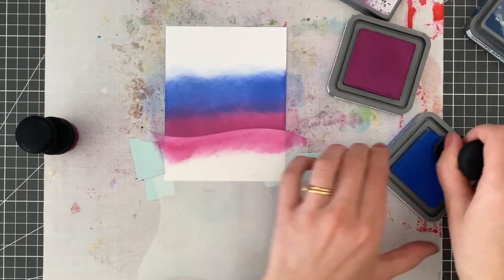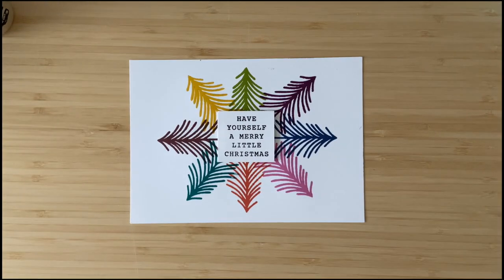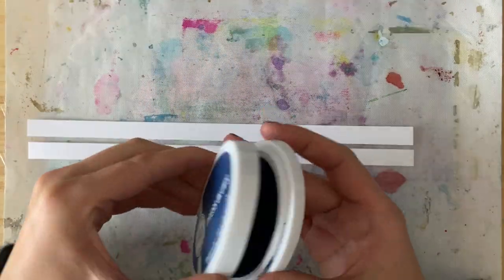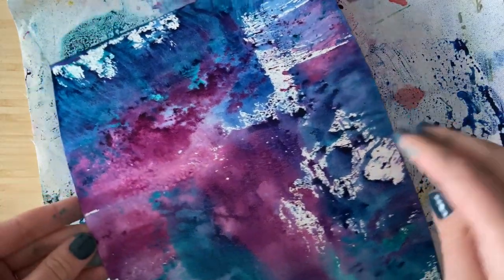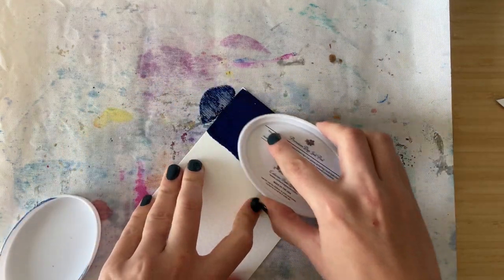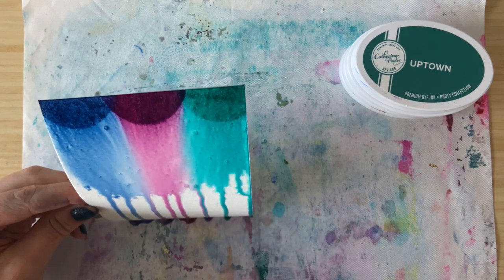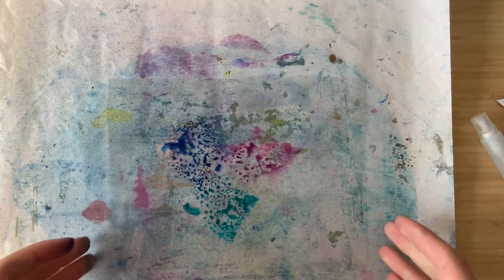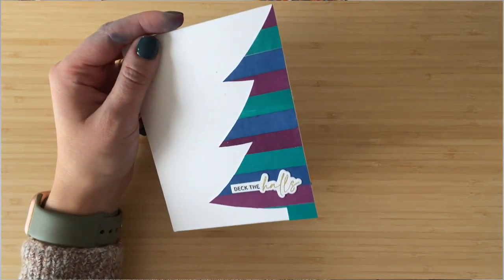INK ONLY CARDS!? What did I get myself into...